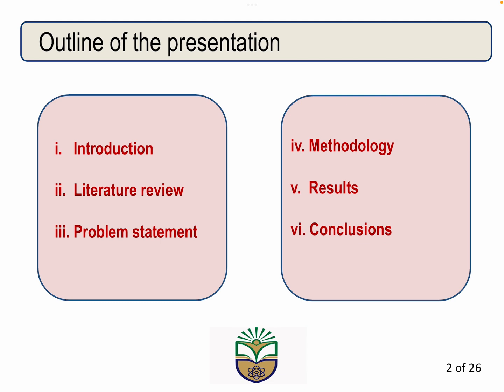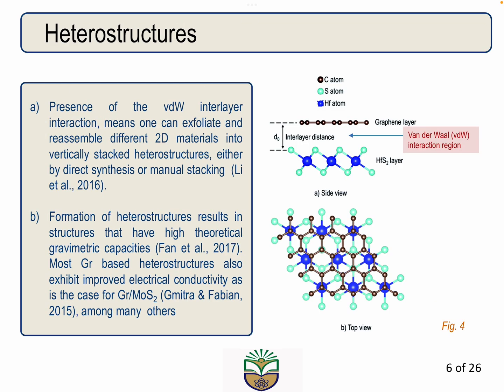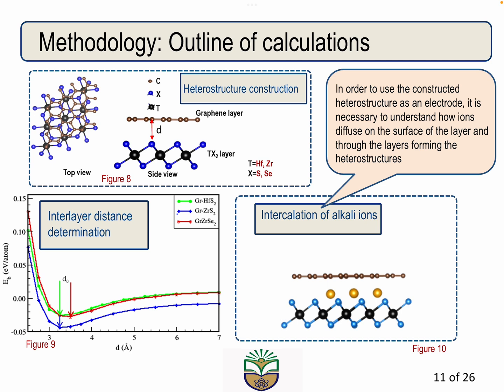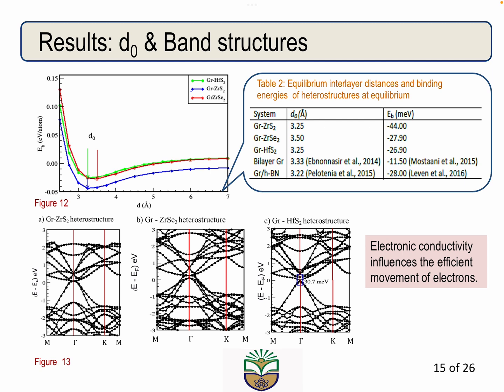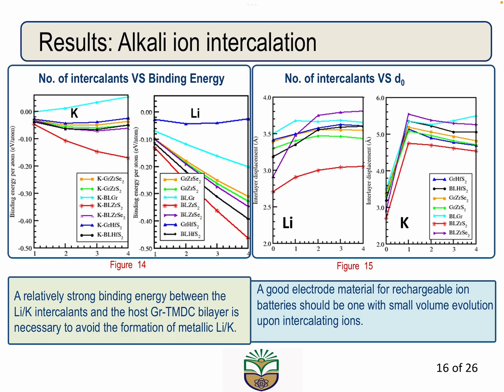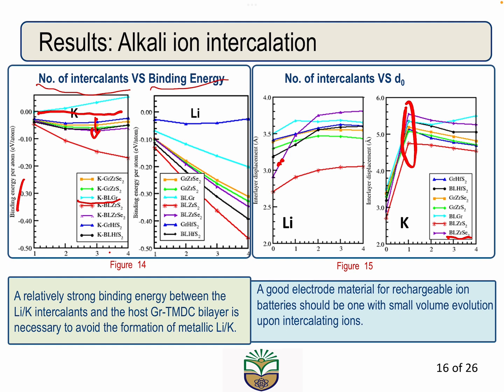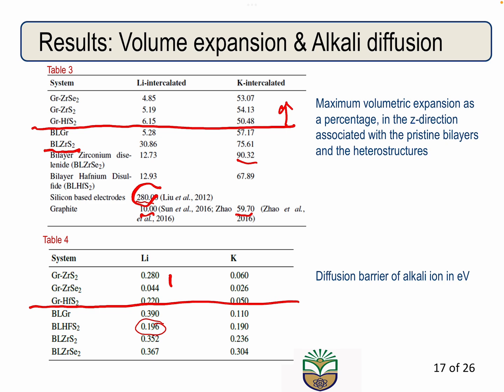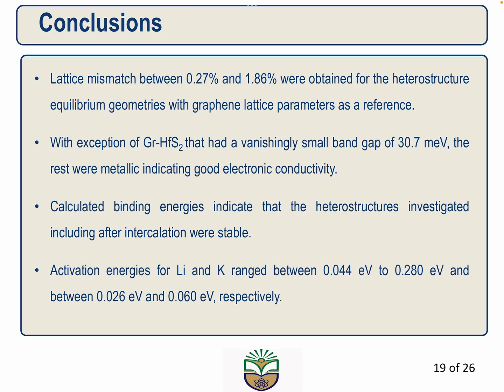COMPARATIVE STUDY OF 2D GRAPHENE TMDCS AS ELECTRODES FOR ALKALI ION BATTERIES BY GLADY'S KING'ORI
A research report describing a first principle's DFT study of graphene transition metal dichalcolegenide heterostructure as a battery electrode.